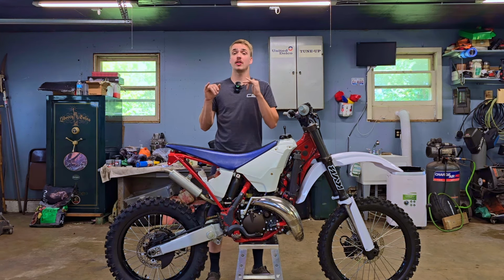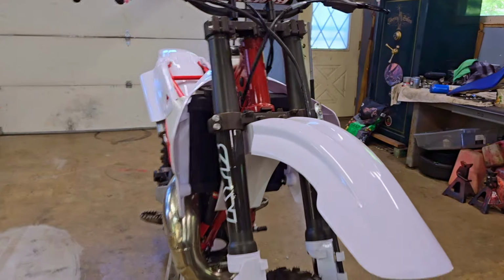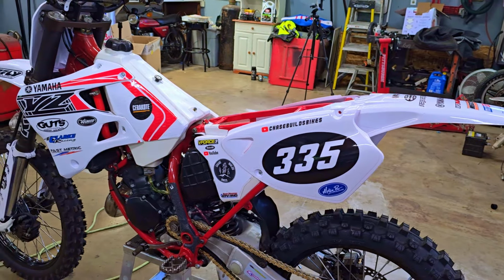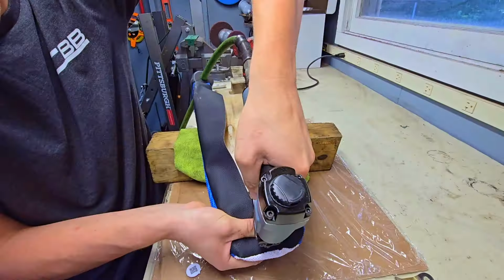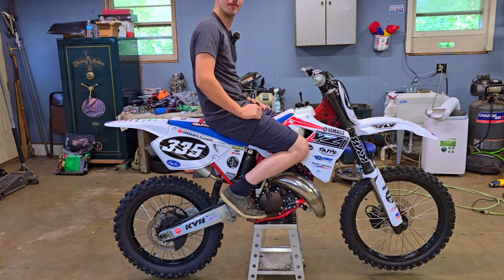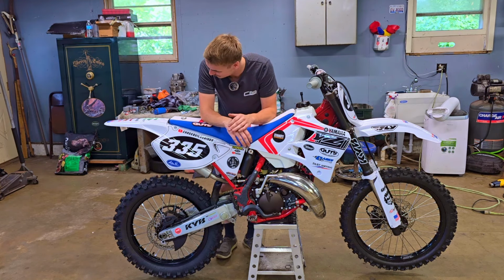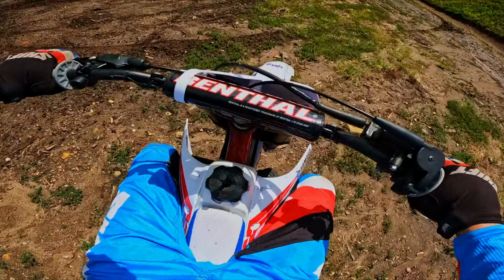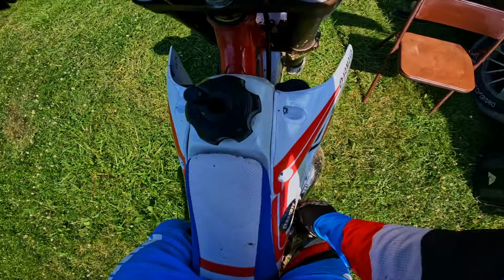I Spent 8 Months Building The Ultimate 125 2 Stroke Dirt Bike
After 8 long months, my 2001 YZ125 build is finally complete!

If you're in need of Vapor blasting services or zinc plating, go check out Nick over at NicksVaporHoningServices for your needs!

Are you in need of a replacement fuel tank?

Make sure to check out Cerakote if youre looking for an ultra thin Ceramic Coating to take your build to the next level!